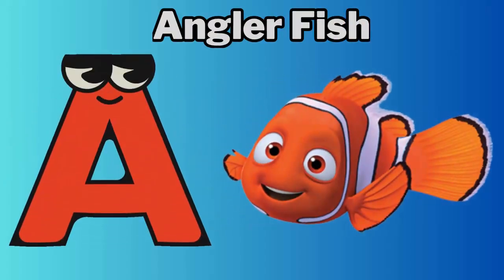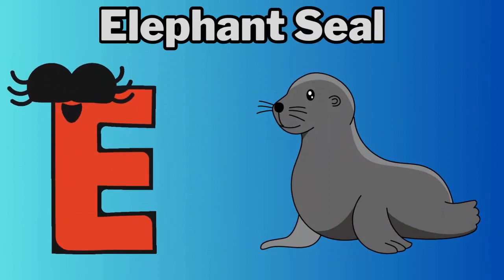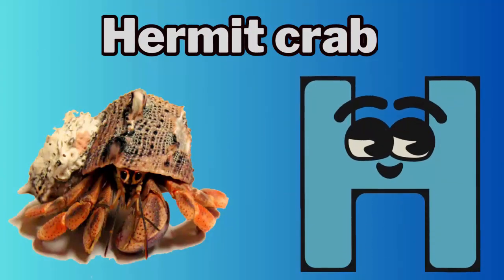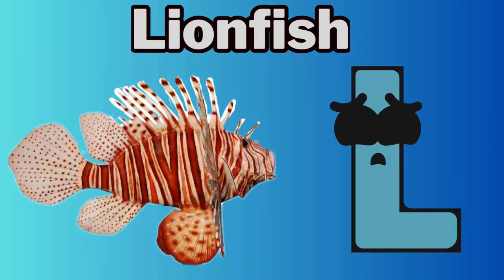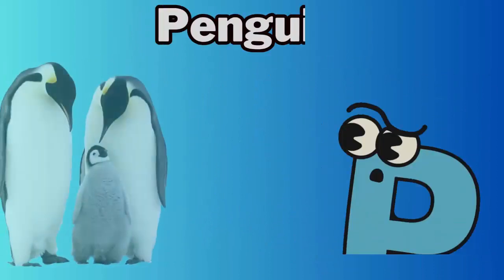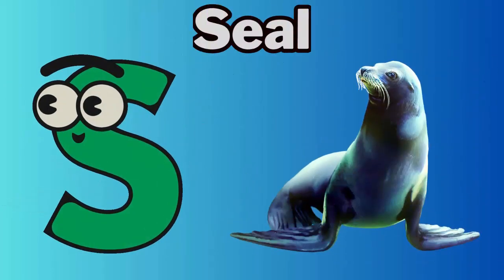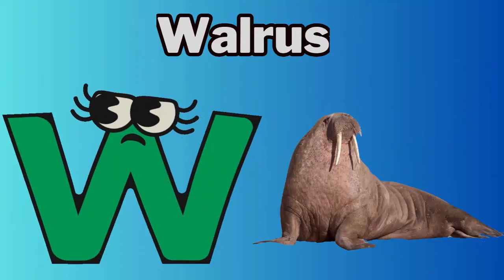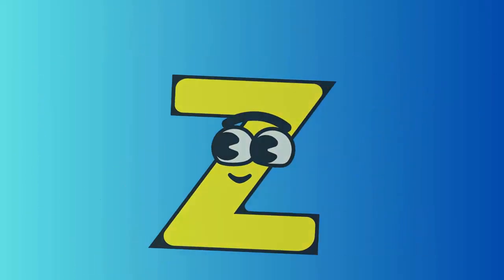ABC Song | Sea Animals ABC Song | Phonics for Kids | Learn ABC | Baby Alphabet Letters